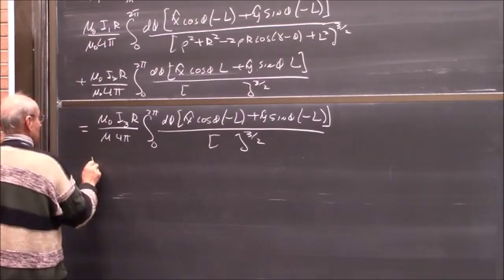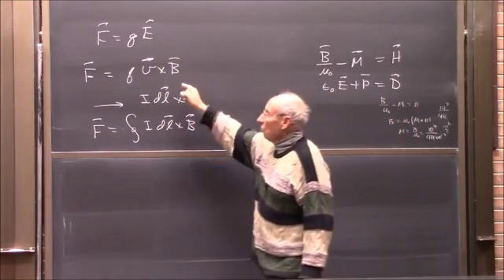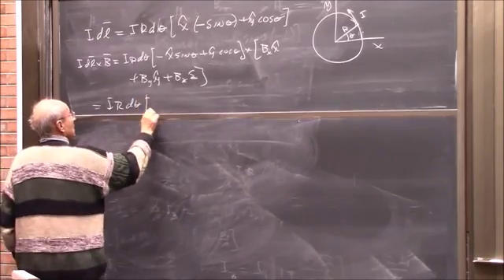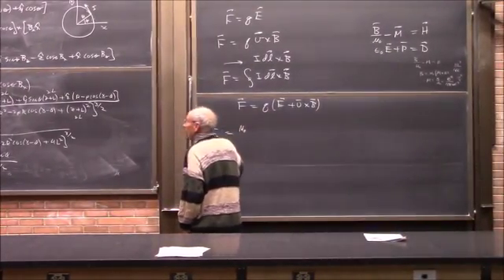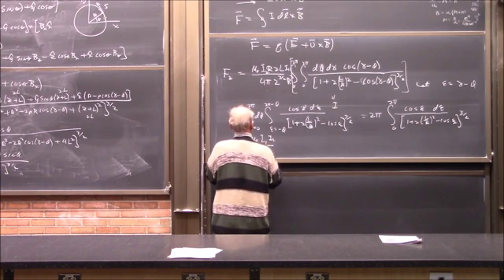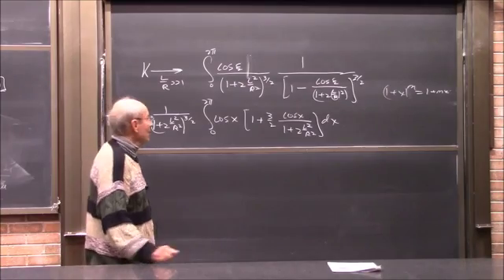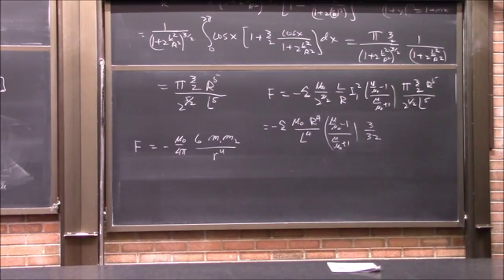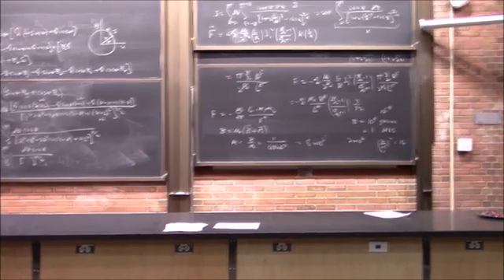Lecture 28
3/23/16.
The mic was broken.  It took me until 10:05 to realize it and unplug it to get sound from the regular camera. Sorry!